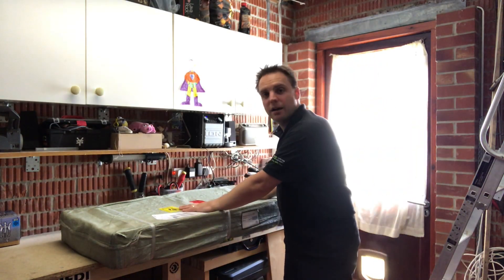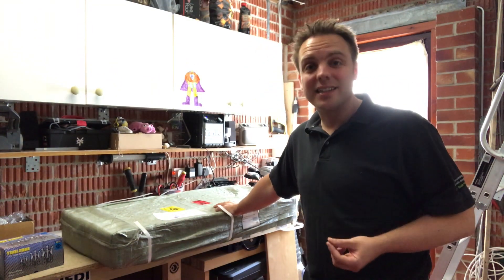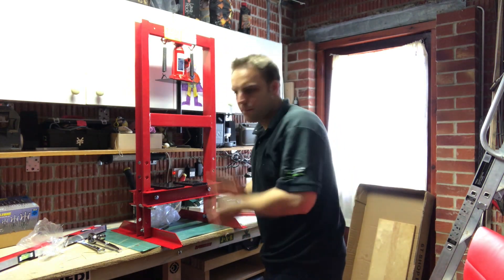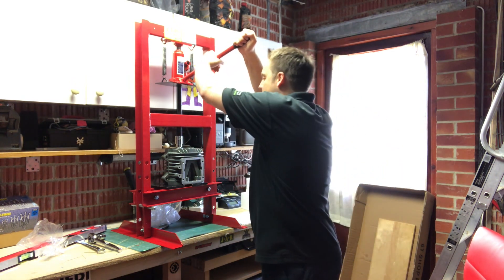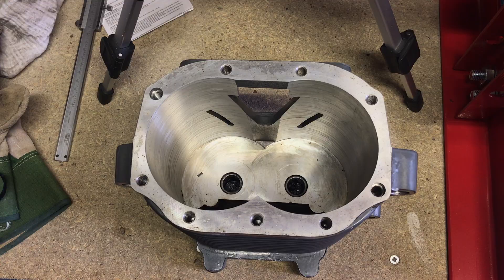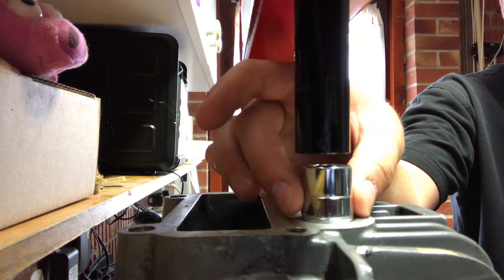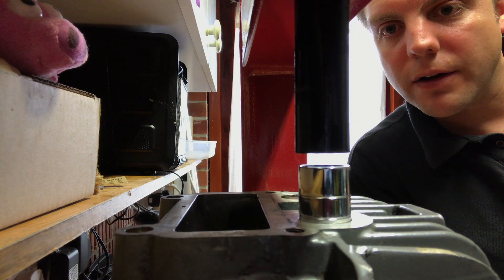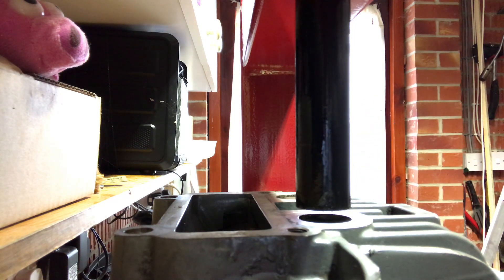RX8 Supercharger Part 3 - Shop Press and Eaton M90 Needle Bearing Replacement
In this episode, I build my 6 tonne shop press, and use it replace the needle bearings in my Eaton M90 - part of my DIY Mazda RX8 supercharger project.